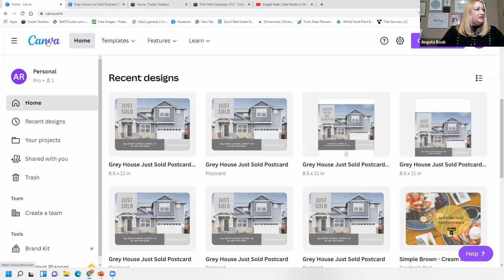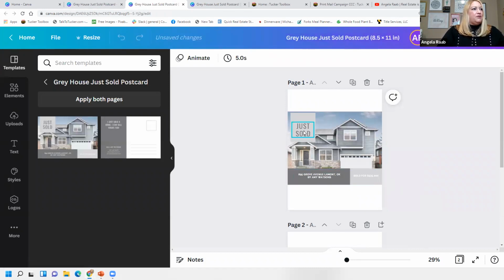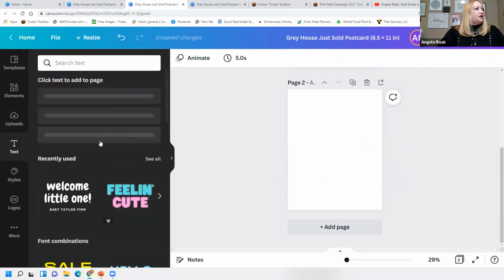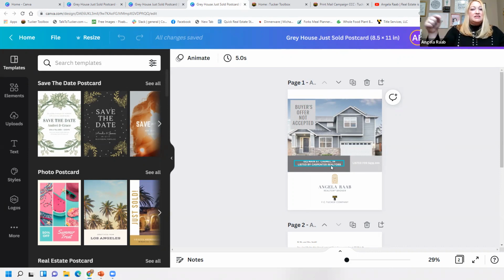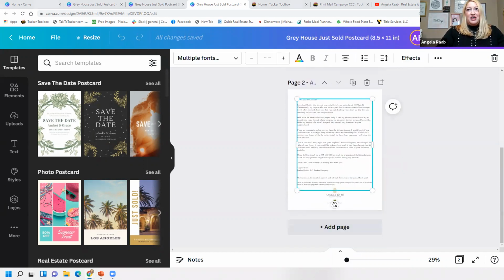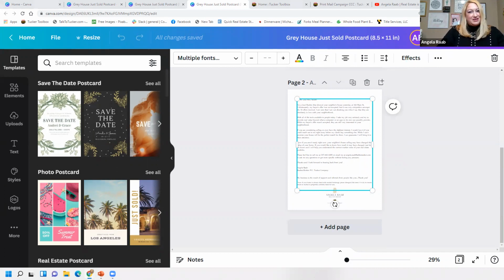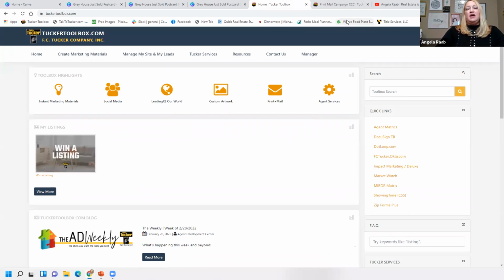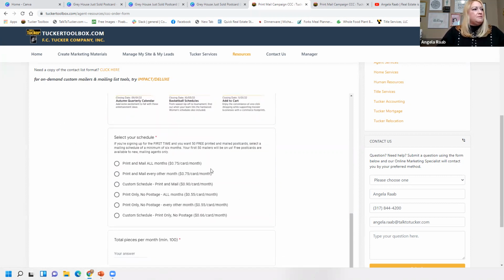22 Weeks of Listing Lead Gen: Buyer's Offer Not Accepted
Turn the unenviable position of your buyer's offer not being accepted into a listing opportunity with 1 letter!